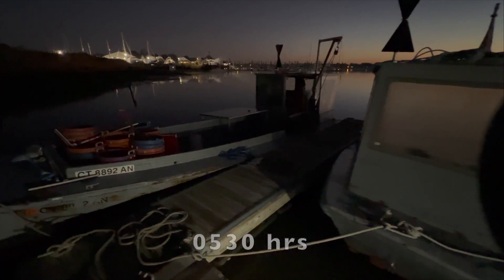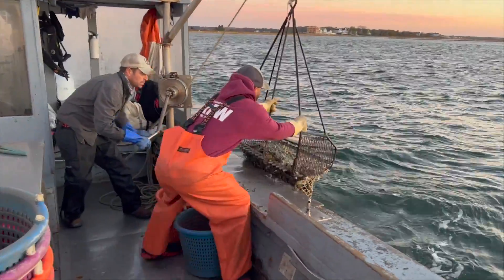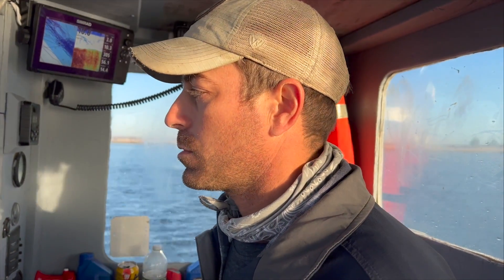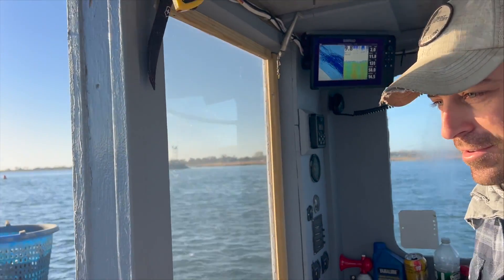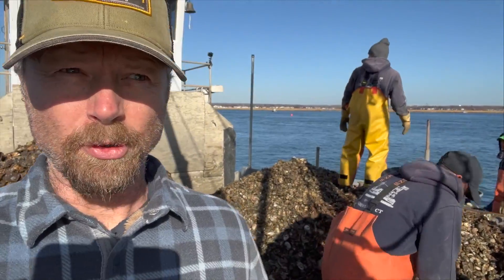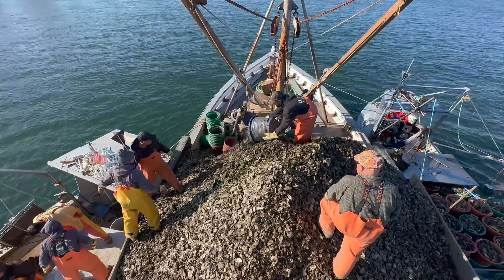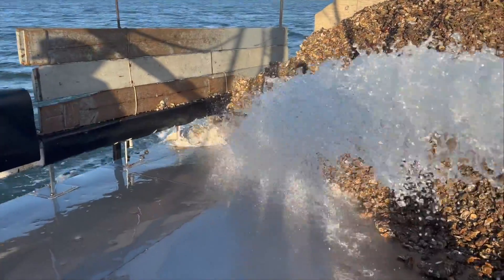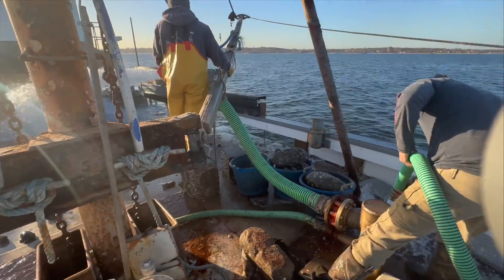Harvesting Wild Seed Oysters for Aquaculture Growout | The Catch with Jardar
In this exciting episode of The Catch with Jardar, we dive deep into the process of harvesting wild seed oysters from a natural seed bed, showcasing the intricate methods used in sustainable aquaculture. Watch as we demonstrate the transfer of massive volumes of oysters from multiple seed boats onto a buy boat, and then transplant them onto private oyster grounds for future growout. Get a front-row seat to this vital step in the aquaculture process that helps ensure the sustainability of oyster farming while providing a closer look at the thriving ecosystem of wild oyster beds.

This video highlights the importance of wild seed oyster harvesting and its role in aquaculture, offering a glimpse into the process of oyster grow-out and the sustainable practices shaping the industry today.

If you're passionate about sustainable seafood, aquaculture, or oyster farming, don't forget to like, comment, and subscribe to The Catch with Jardar for more behind-the-scenes footage and expert insights into the world of fishing, aquaculture, and seafood sustainability!